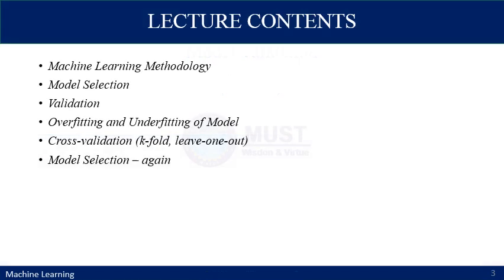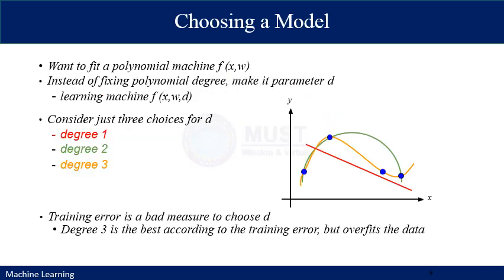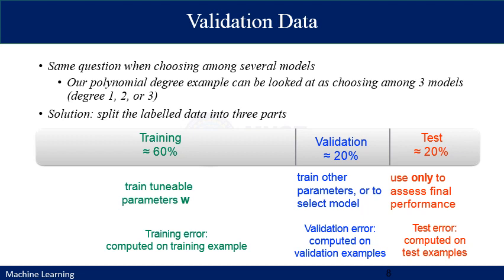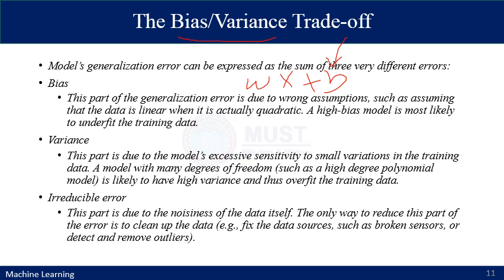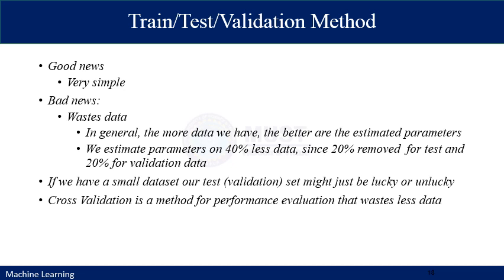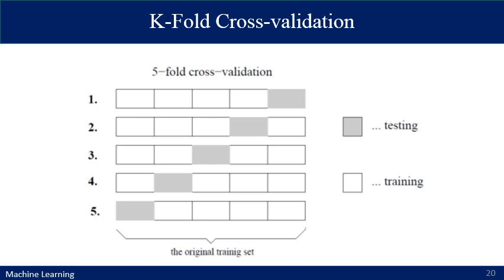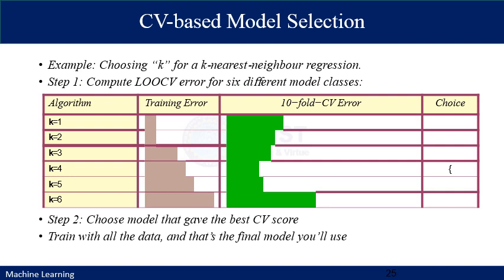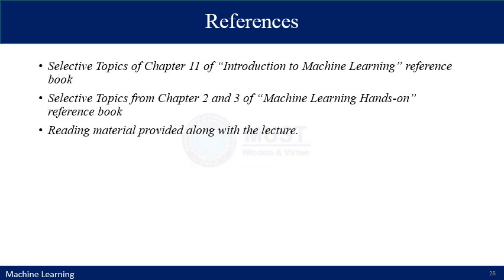Lecture 05 - ML - FA20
Cross Validation and ML Methodology